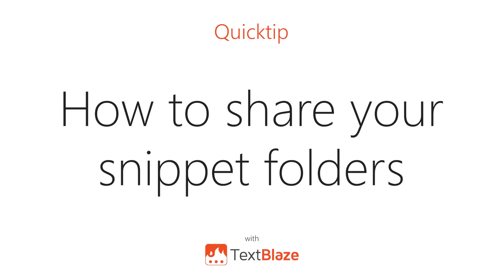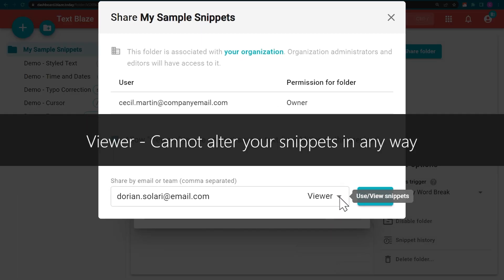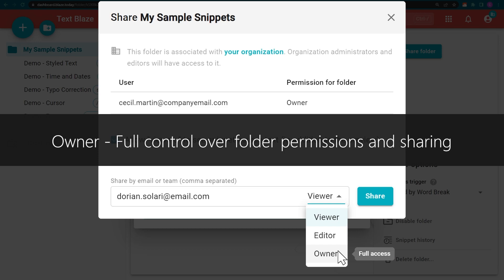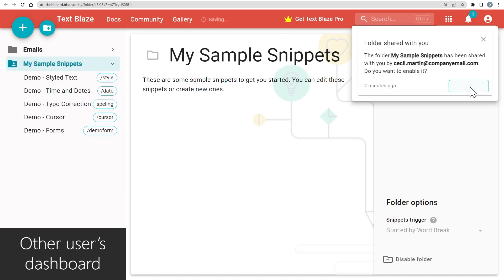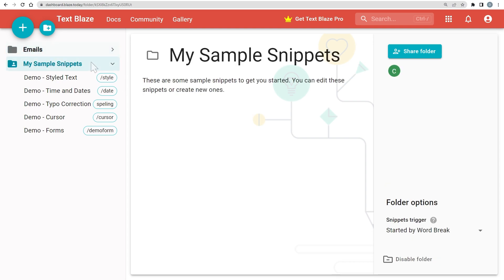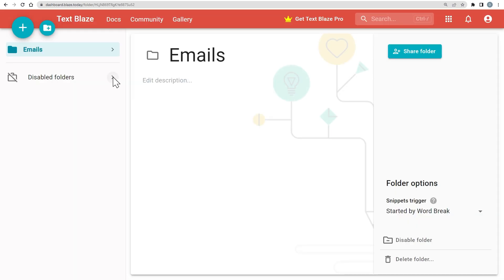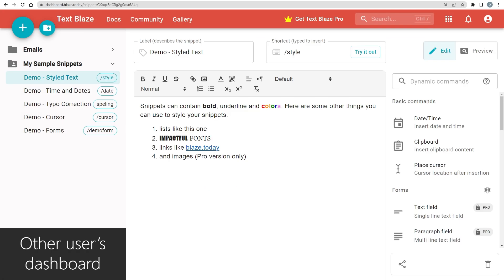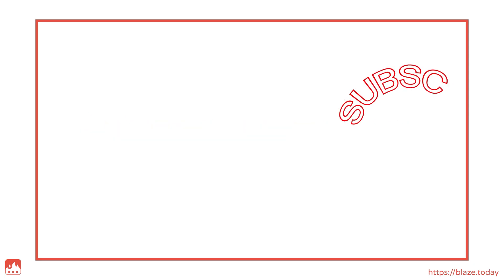How to share your snippets with Text Blaze